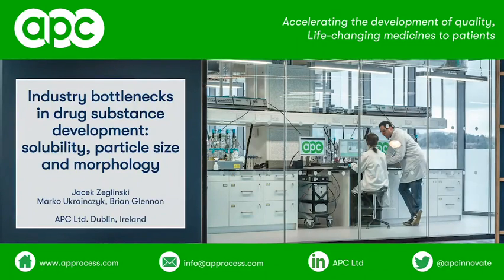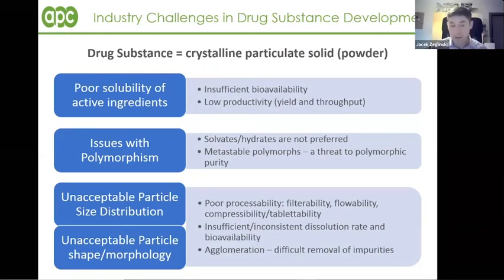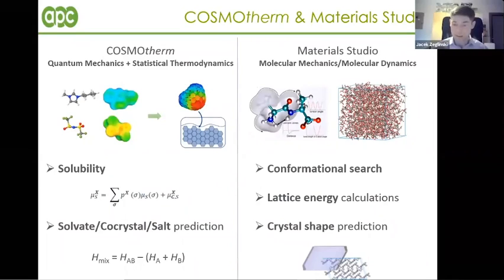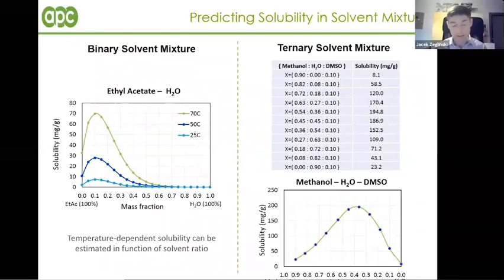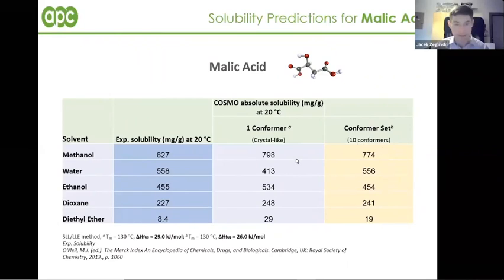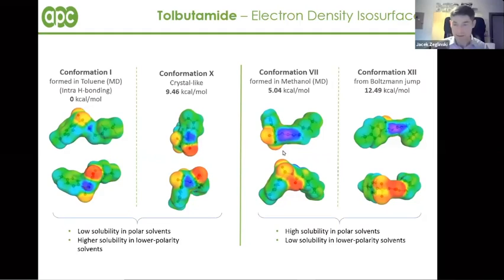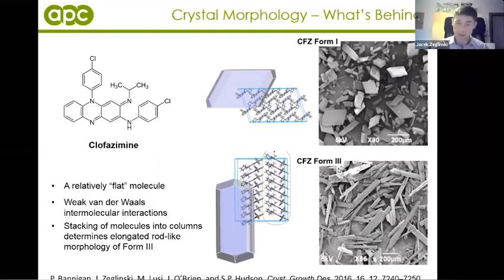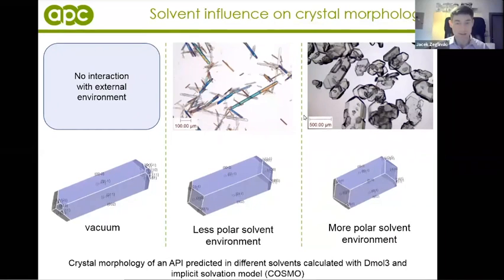Industry Bottlenecks in Drug Substance Development